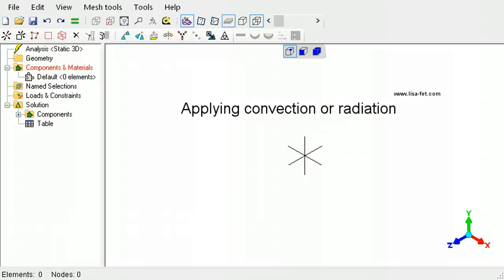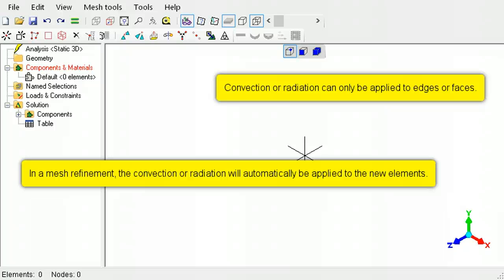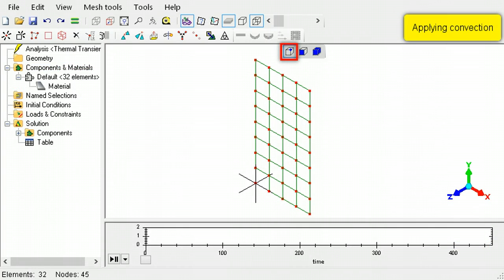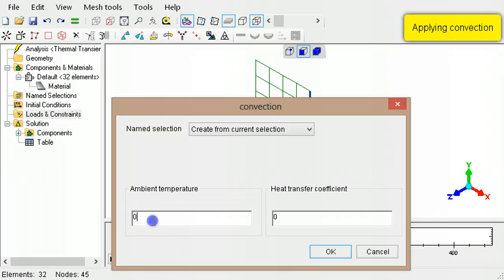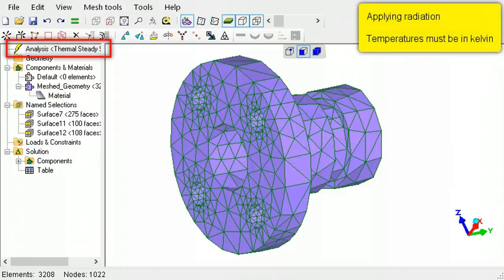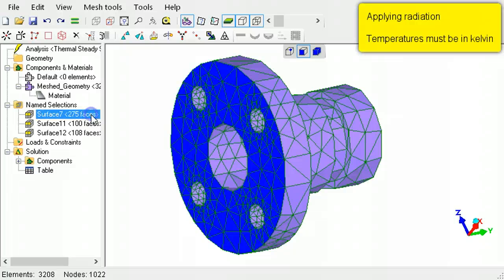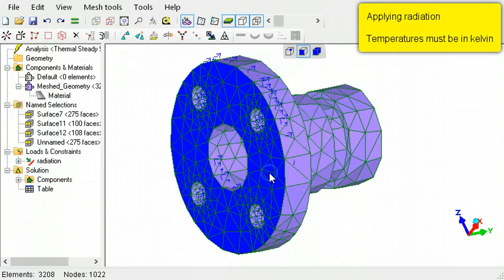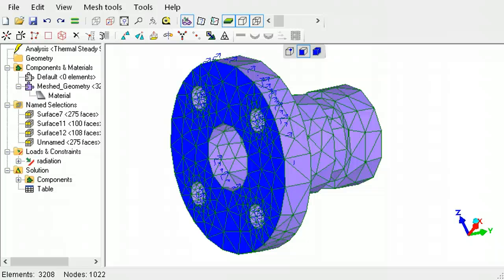Convection and radiation in LISA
Applying convection and radiation in LISA